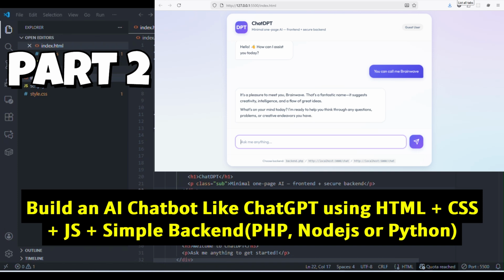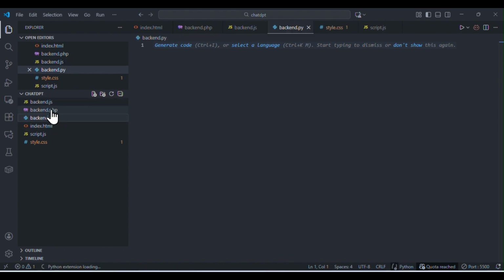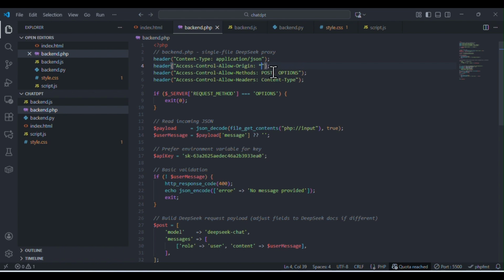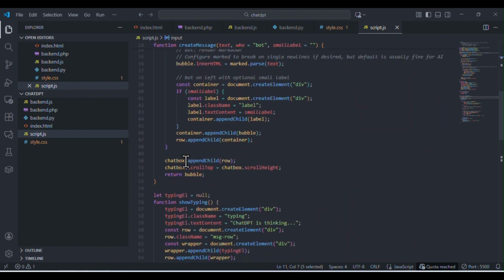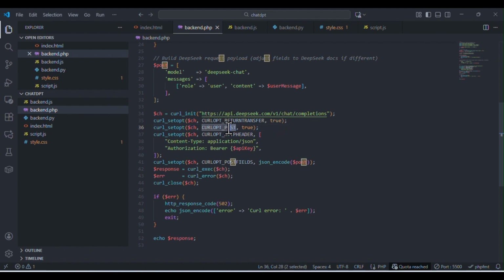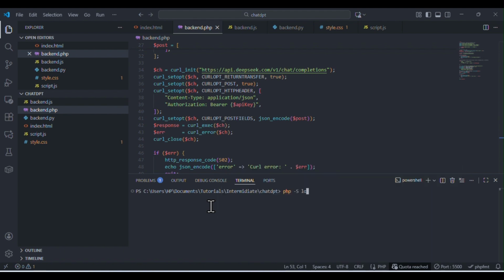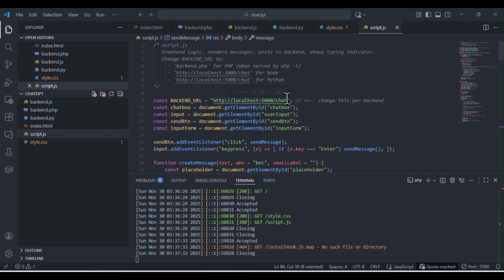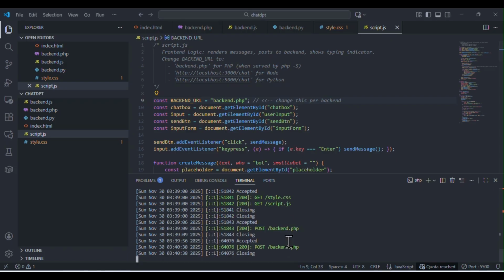𝗕𝘂𝗶𝗹𝗱 𝗮𝗻 𝗔𝗜 𝗖𝗵𝗮𝘁𝗯𝗼𝘁 𝗟𝗶𝗸𝗲 𝗖𝗵𝗮𝘁𝗚𝗣𝗧 𝘂𝘀𝗶𝗻𝗴 𝗛𝗧𝗠𝗟 + 𝗖𝗦𝗦 + 𝗝𝗦 + 𝗦𝗶𝗺𝗽𝗹𝗲 𝗕𝗮𝗰𝗸𝗲𝗻𝗱(𝗣𝗛𝗣,𝗡𝗼𝗱𝗲𝗷𝘀,𝗣𝘆𝘁𝗵𝗼𝗻) - 𝗣𝗔𝗥𝗧 𝟮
𝗕𝘂𝗶𝗹𝗱 𝗮𝗻 𝗔𝗜 𝗖𝗵𝗮𝘁𝗯𝗼𝘁 𝗟𝗶𝗸𝗲 𝗖𝗵𝗮𝘁𝗚𝗣𝗧 𝘂𝘀𝗶𝗻𝗴 𝗛𝗧𝗠𝗟 + 𝗖𝗦𝗦 + 𝗝𝗦 + 𝗦𝗶𝗺𝗽𝗹𝗲 𝗕𝗮𝗰𝗸𝗲𝗻𝗱(𝗣𝗛𝗣, 𝗡𝗼𝗱𝗲𝗷𝘀 𝗼𝗿 𝗣𝘆𝘁𝗵𝗼𝗻) - 𝗣𝗔𝗥𝗧 𝟮

Ever wanted to create your own AI chatbot? In this tutorial, we'll build a fully functional, ChatGPT-like interface using just HTML, CSS, and JavaScript for the frontend. We'll then connect it to a simple backend (your choice of PHP, Node.js, or Python) to communicate with a powerful AI model. No prior AI experience needed! Learn web development, API integration, and asynchronous programming in one project.